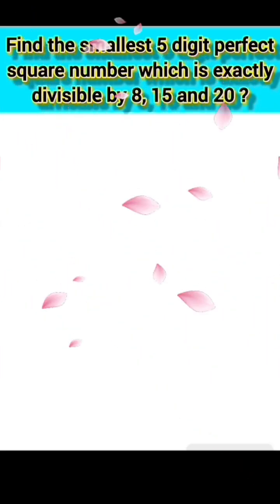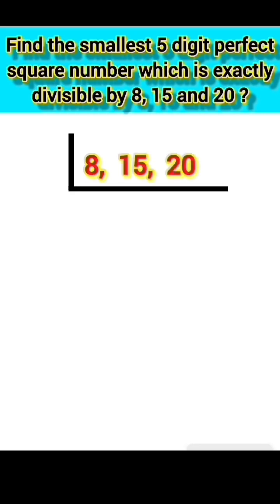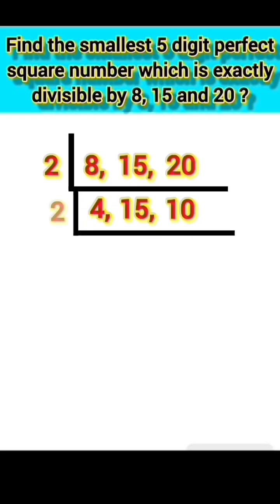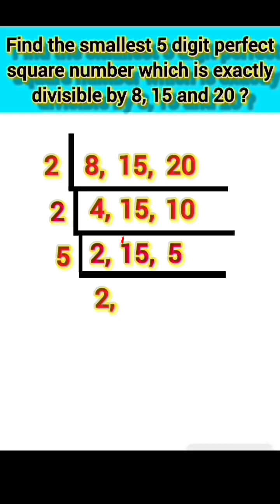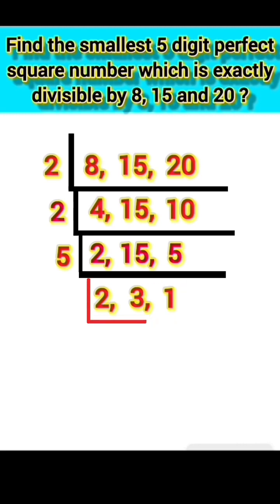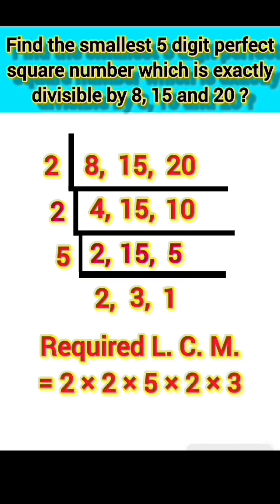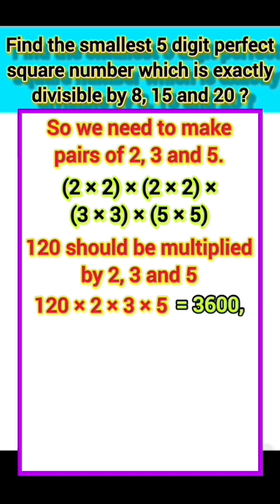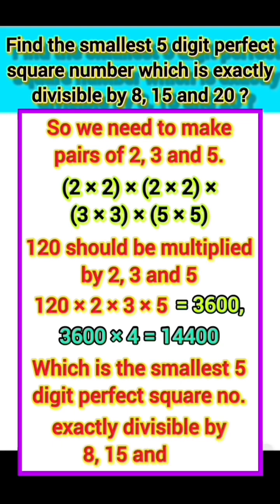𝐅𝐢𝐧𝐝 𝐭𝐡𝐞 𝐬𝐦𝐚𝐥𝐥𝐞𝐬𝐭 𝟓 𝐝𝐢𝐠𝐢𝐭 𝐩𝐞𝐫𝐟𝐞𝐜𝐭 𝐬𝐪𝐮𝐚𝐫𝐞 𝐧𝐮𝐦𝐛𝐞𝐫 𝐰𝐡𝐢𝐜𝐡 𝐢𝐬 𝐞𝐱𝐚𝐜𝐭𝐥𝐲 𝐝𝐢𝐯𝐢𝐬𝐢𝐛𝐥𝐞 𝐛𝐲 𝟖, 𝟏𝟓 𝐚𝐧𝐝 𝟐𝟎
The smallest 5 digit perfect square number which is exactly divisible by 8, 15 and 20.

Find the smallest number of 5 digit which is exactly divisible by 8, 15 and 20.

Write the smallest 5 digit perfect square number which is exactly divisible by 8, 15 and 20.

Smallest five digit perfect square number which is exactly divisible by 8, 15 and 20.

Smallest 5 digit perfect square number which is exactly divisible by 8, 15 and 20.

Least 5 digit perfect square number which is exactly divisible by 8, 15 and 20.

Smallest number of 5 digit which is exactly divisible by 8, 15 and 20.

Find the Smallest number of 5 digit perfect square which is exactly divisible by 8, 15 and 20 ?

Find a smallest number of 5 digit perfect square exactly divisible by 8, 15 and 20 ?

𝐀𝐛𝐨𝐮𝐭 𝐭𝐡𝐢𝐬 𝐯𝐢𝐝𝐞𝐨 :
Learn what are "𝐒𝐦𝐚𝐥𝐥𝐞𝐬𝐭 𝟓 𝐝𝐢𝐠𝐢𝐭𝐬 𝐩𝐞𝐫𝐟𝐞𝐜𝐭 𝐬𝐪𝐮𝐚𝐫𝐞 𝐧𝐮𝐦𝐛𝐞𝐫" hope you will like it...

𝐐𝐮𝐞𝐫𝐢𝐞𝐬 𝐒𝐨𝐥𝐯𝐞𝐝 :
1. Smallest 5 digits perfect square number which is exactly divisible by 8, 15 and 20
2. Find a smallest number of 5 digit perfect square which is exactly divisible by 8, 15 and 20 ?
3. Smallest number of 5 digits perfect square which is exactly divisible by 8, 15 and 20.
4. L. C. M. and H. C. F. math problem with solution.
5. H. C. F. and L. C. M. math problem with solution.